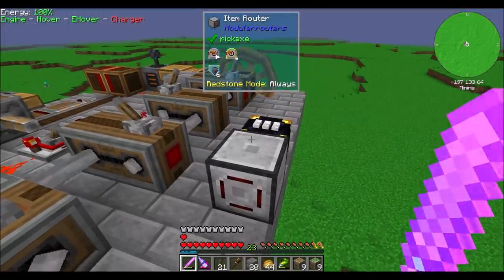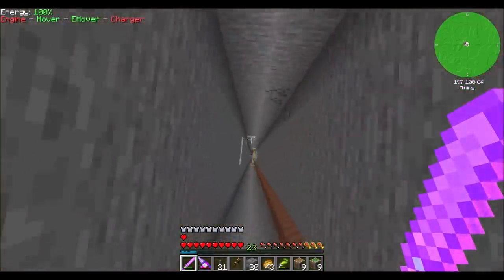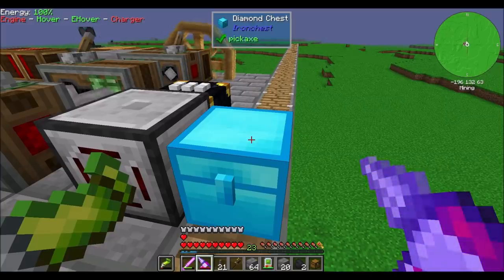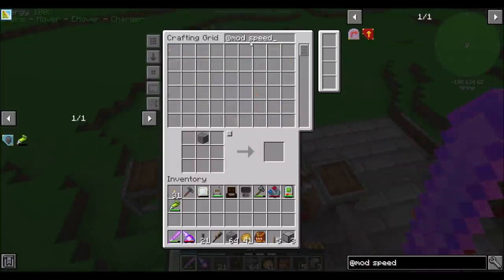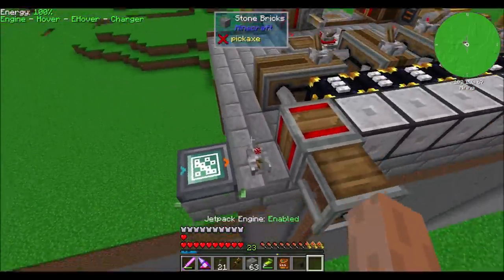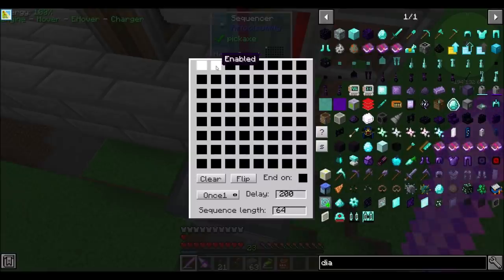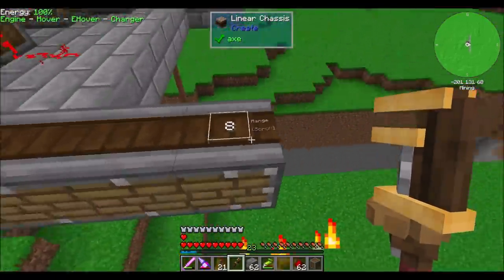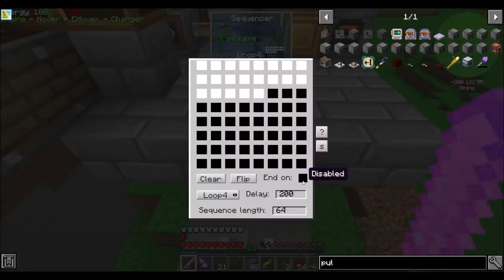Lets Play S10E54 Inchworm Miner Mk2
Now that the basics are in place - lets really soup this thing up! Or is it supe? I'm honestly not sure - either way it'll be awesome!